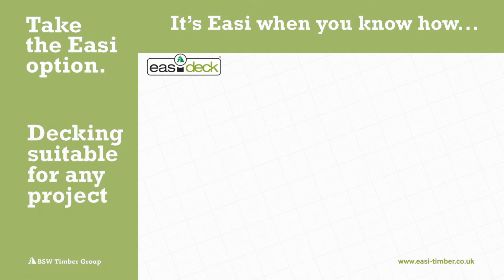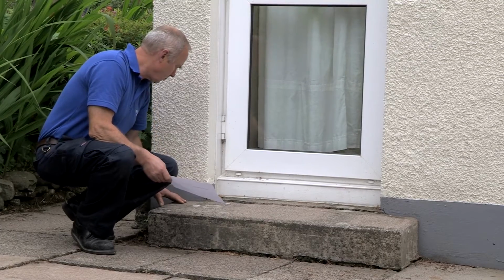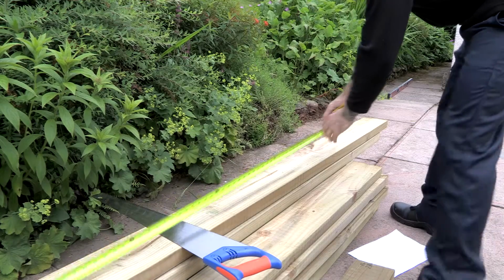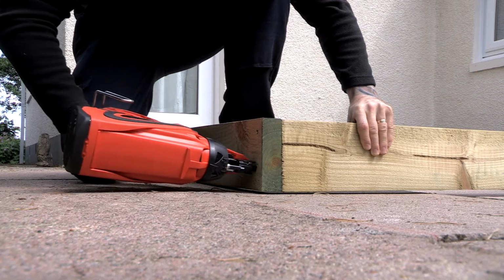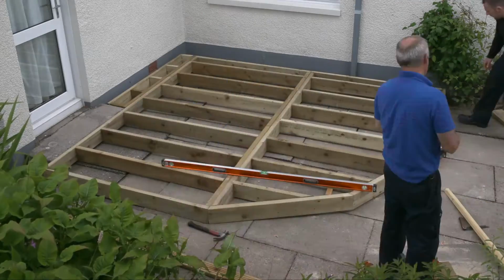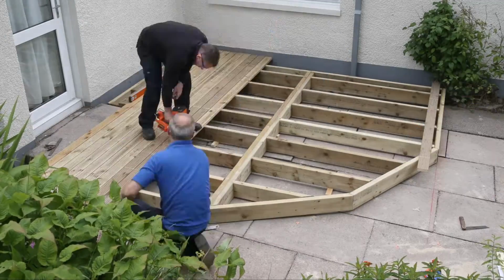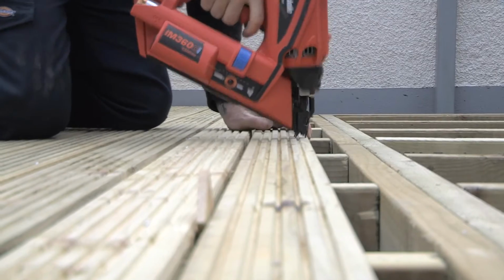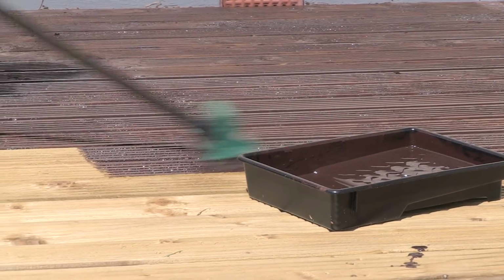easi deck step by step guide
Follow our simple step by step guide to building a deck - it's easi when you know how!